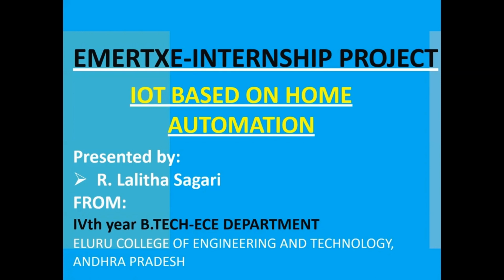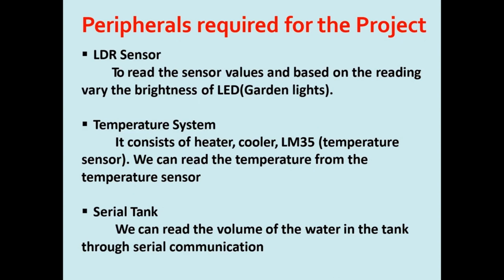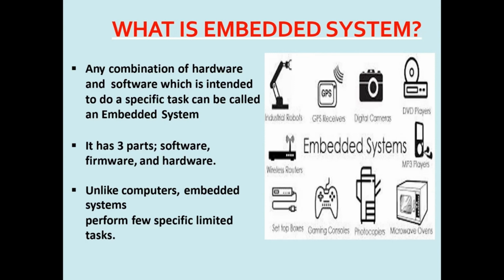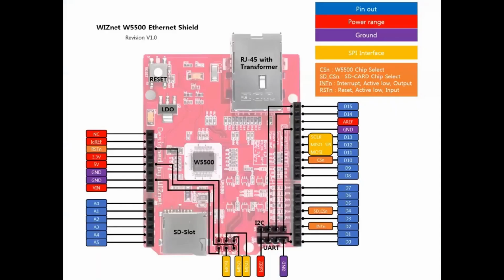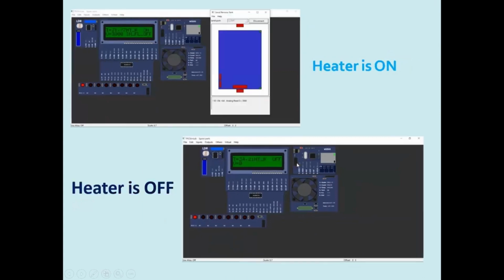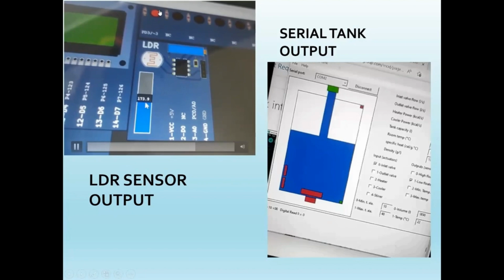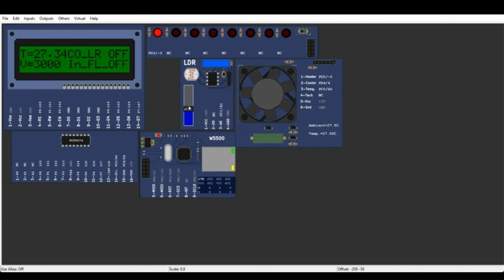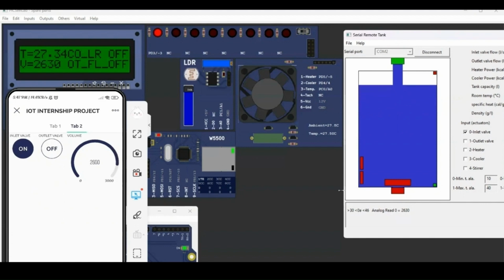EMERTXE INTERNSHIP || IOT BASED HOME AUTOMATION PROJECT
In this video, I have simulated the IOT based home automation system by using PICSIM lab software, ARDUINO IDE SOFTWARE, NULL MODEM EMULATOR and BLYNK IOT app. The temperature system (heater, cooler), and the serial tank inlet and outlet valves are controlled by using Blynk app. And the LDR sensor is operated to check the brightness of LED.